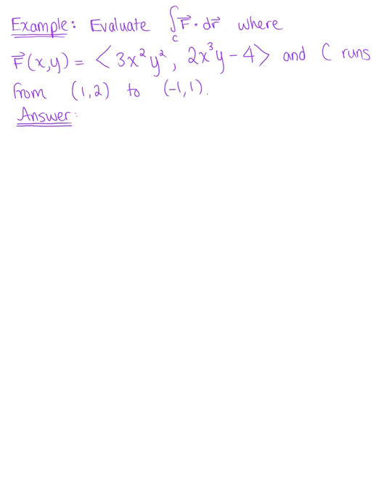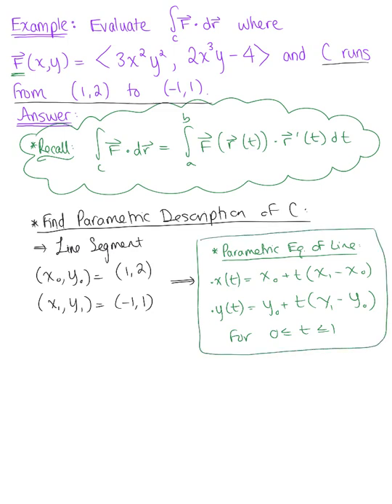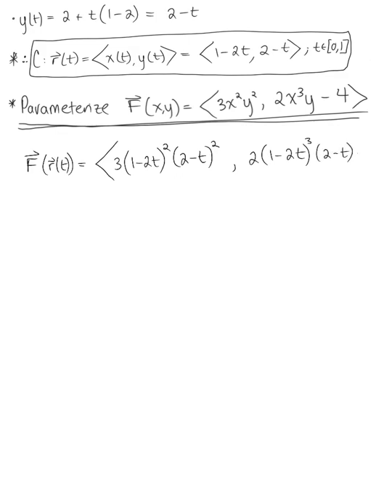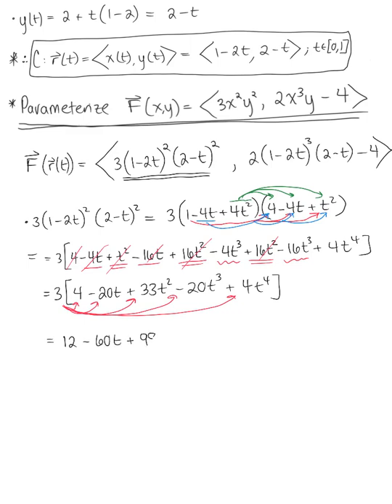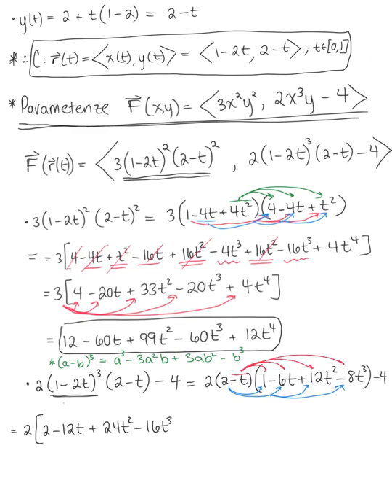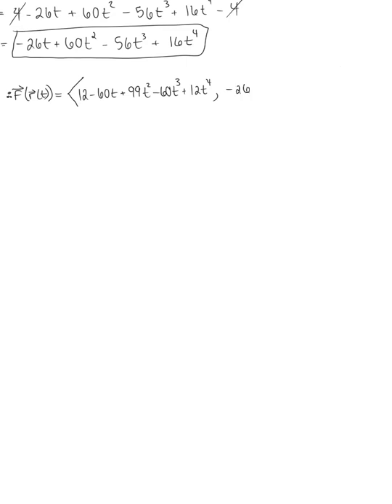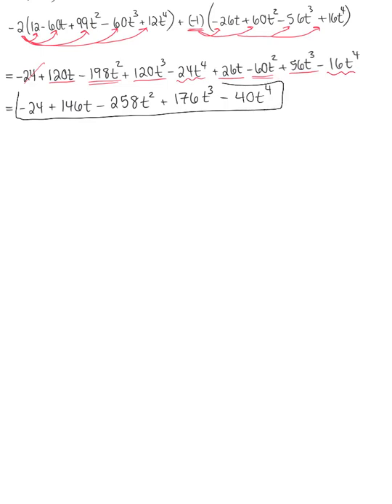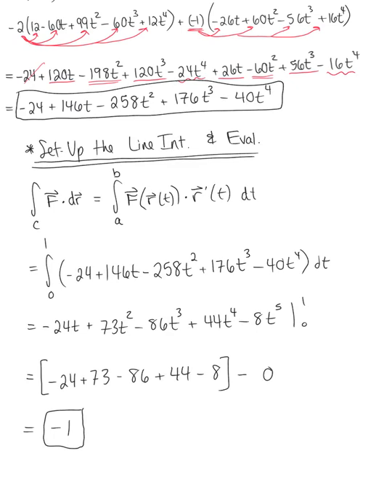Line Integrals of Vector Fields (Example 2)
Evaluate the Line Integral for the Given Vector Field and Oriented Curve C.

*Solution 1 (Part 1): Here We Parameterize C Using the Parametric Equations of a Line Segment.